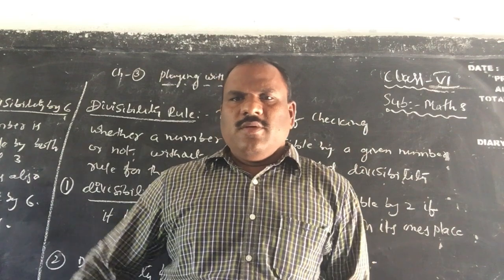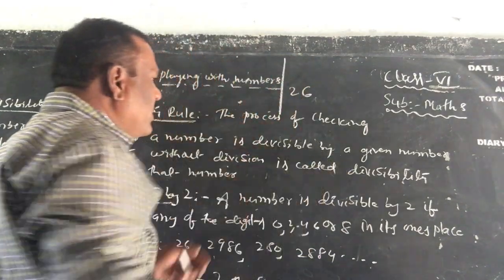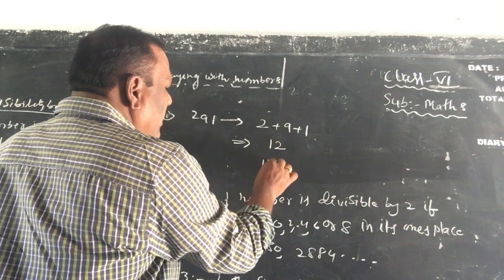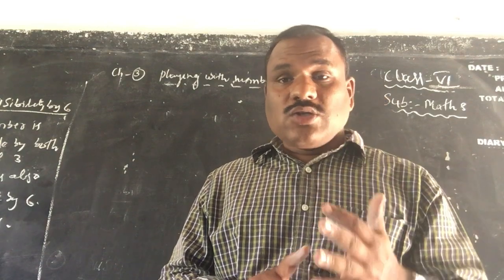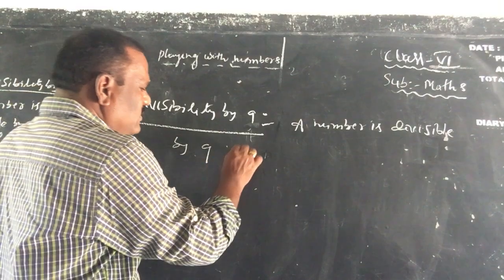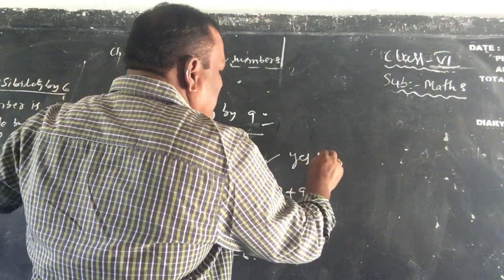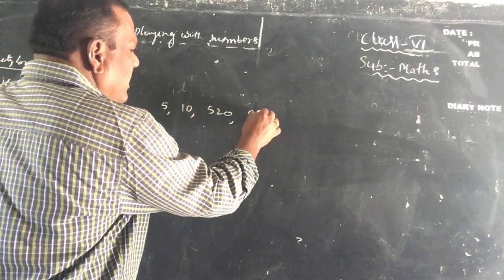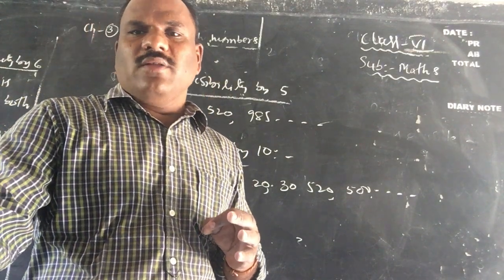6 July 2021